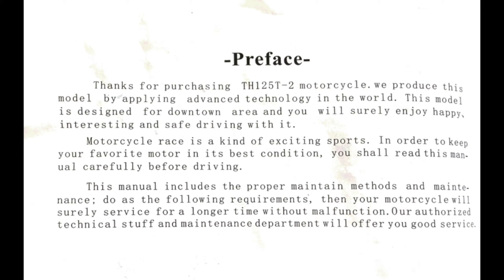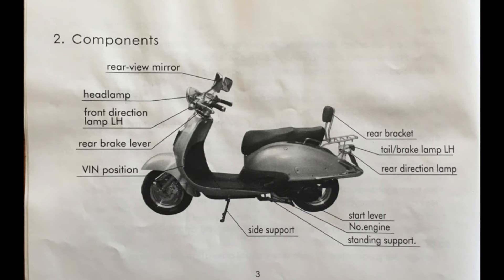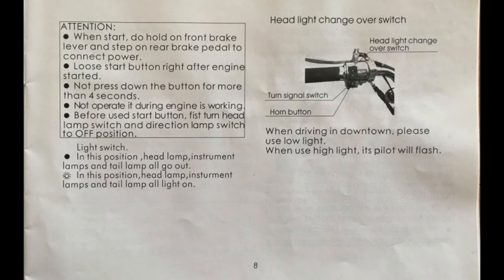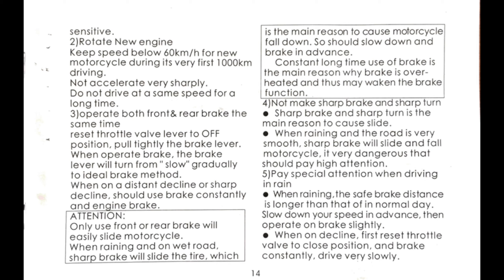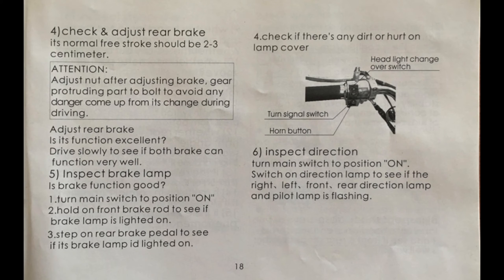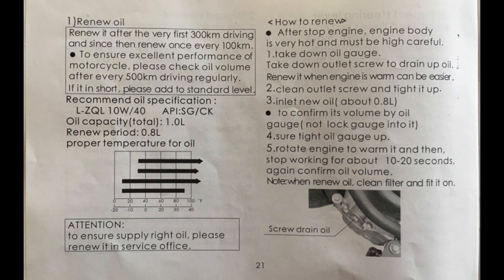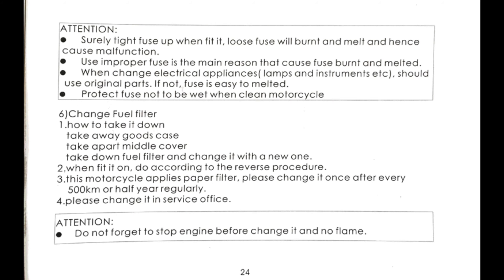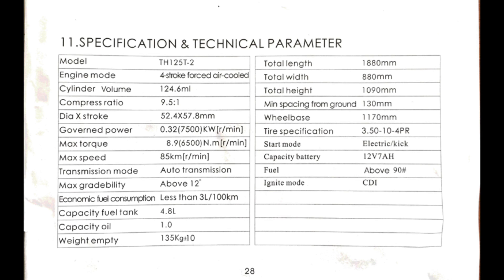Reading the GY6 Chinese scooter manual 125 and 150cc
Components diagram 1:49
VIN location  2:01
Tire pressure  5:49
Oil change  6:29
Gear oil 6:59
Spark plug  7:26
Battery 7:36
Wiring diagram 8:29
Specifications 9:06